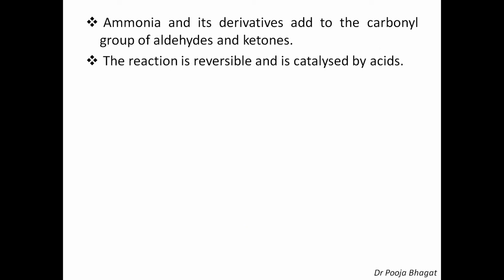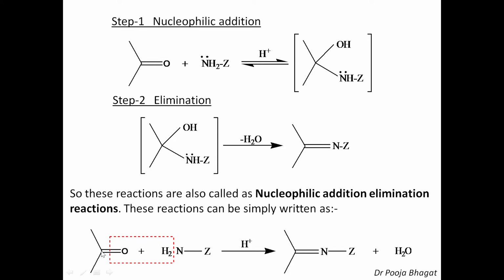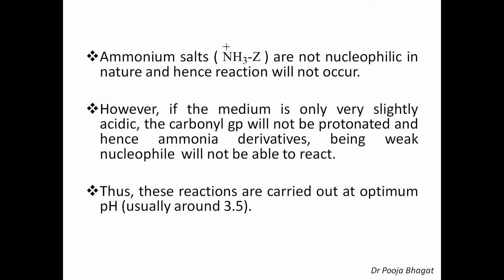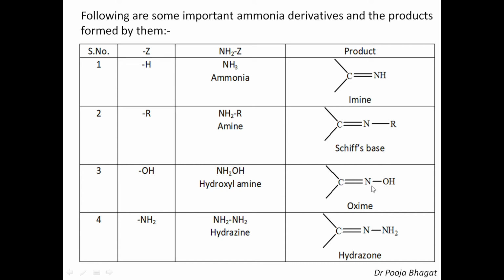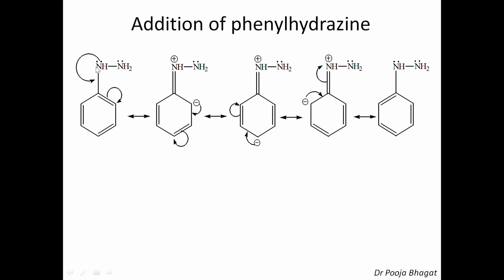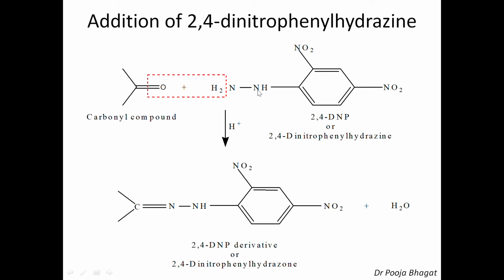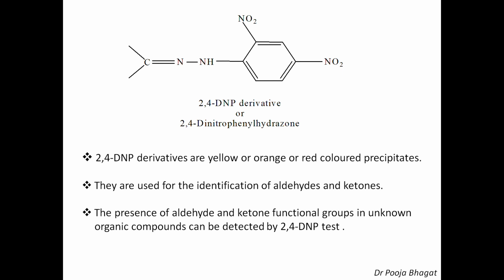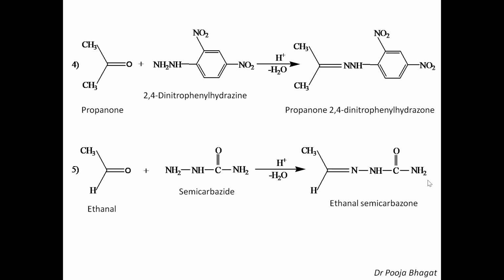Reaction of Carbonyl Compounds with Ammonia and its Derivatives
Reaction of Carbonyl Compounds with Ammonia and its Derivatives and Mechanism
Nucleophilic Addition Elimination Reactions and Mechanism
Reaction and Mechanism with Ammonia Derivatives for eg. Hydroxylamine, Hydrazine, 2,4-DNP (2,4-Dinitrophenylhydrazine), Semicarbazide
Formation of Oxime, Hydrazone, 2,4-Dinitrophenylhydrazone and Semicarbazone
2,4-DNP Test
Various examples of reaction of Carbonyl Compounds with Ammonia and its Derivatives

Recommended for Class XII, Undergraduate students, NEET, IIT JEE and other Medical and Engineering Entrance Examinations